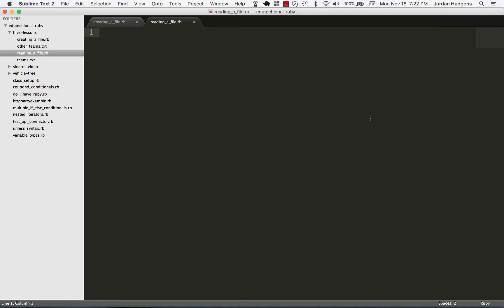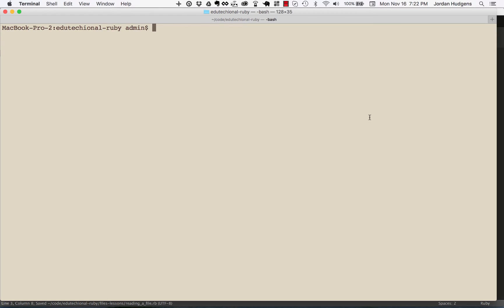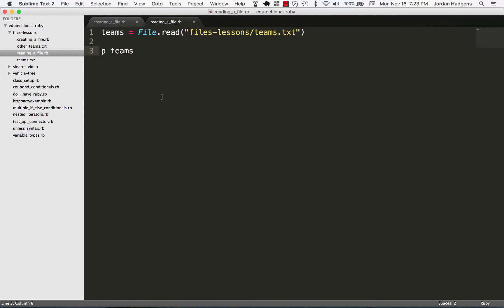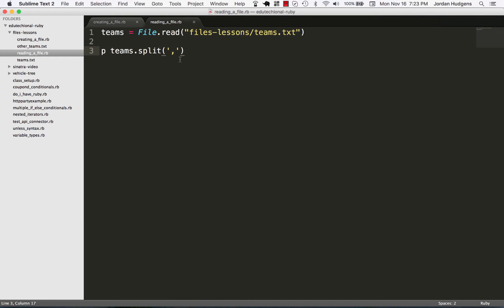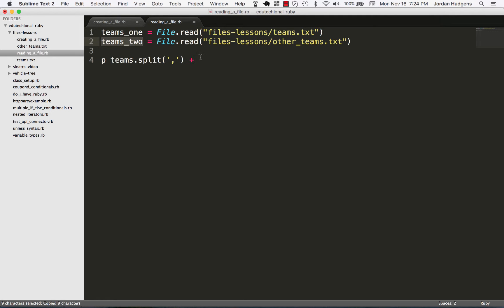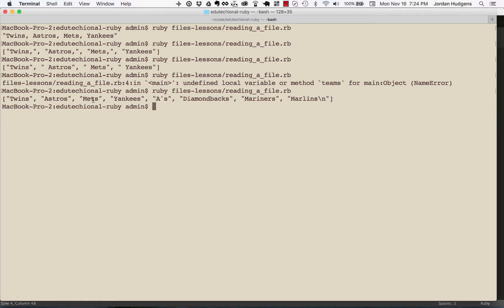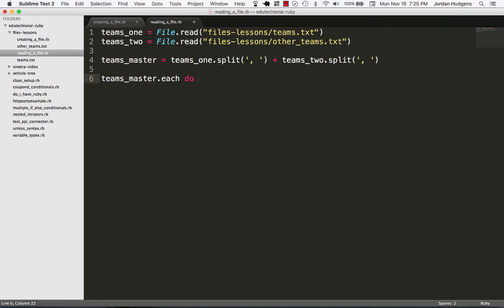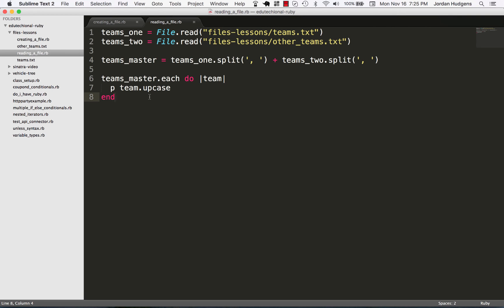Reading files into a Ruby program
Learn how to import file contents into a Ruby program and work with the data.